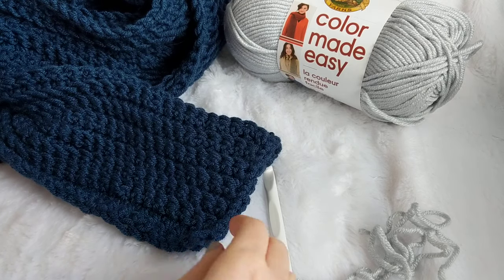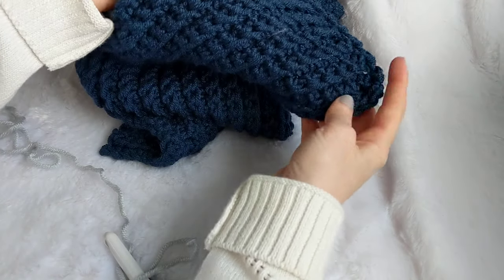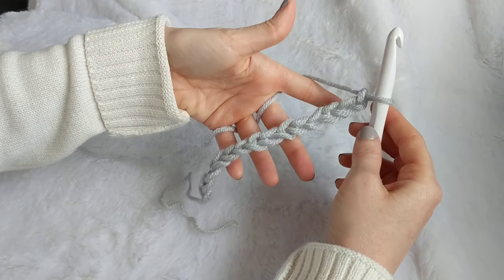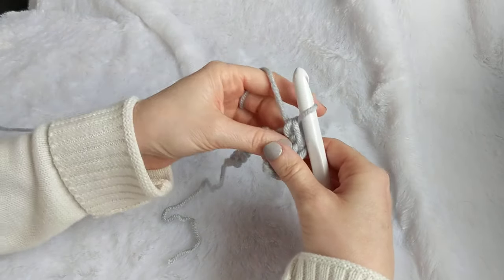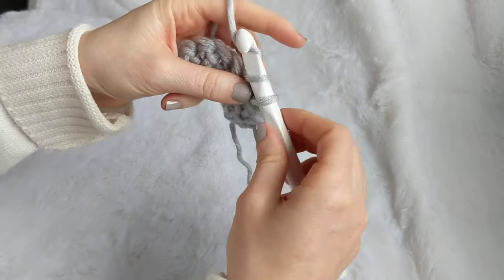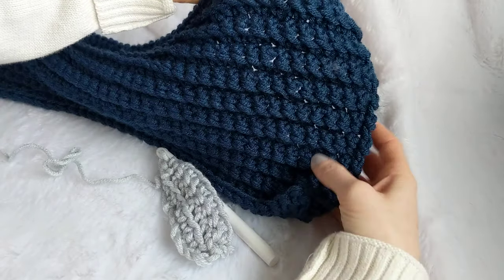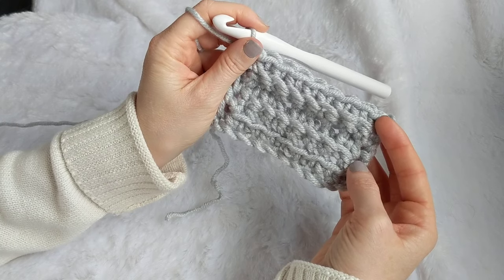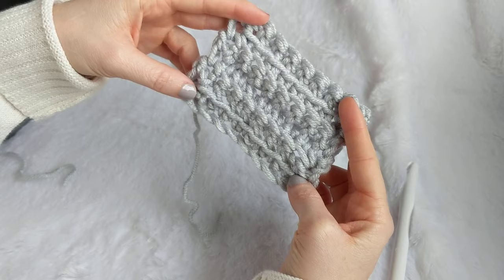How to Crochet a Super Scarf for beginners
Learn how to crochet a big scarf! This is great for men and women. The video is slower paced and uses just two different stitches so it's great for beginners, but it doesn't look like a beginner scarf!

For this project, you'll need 2 skeins of Color Made Easy by Lion brand or any size 5 yarn and a 11.50/P size crochet hook. The written pattern is available on my blog I would love to see your finished projects! Tag me on Instagram @ginger.knots!

TIPS: If you decide not to count your starting chains, be sure to stretch your chains before you measure.

Hear noises in the background?? My fiance was cooking Thanksgiving dinner and I wasn't going to stop him!